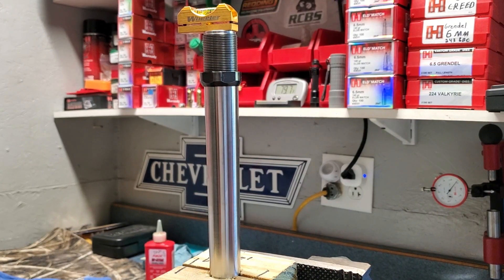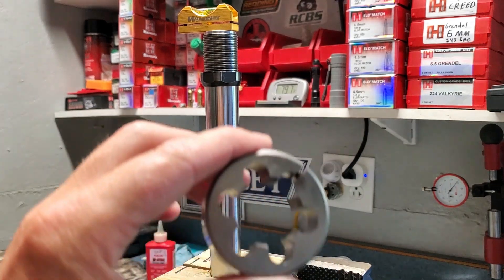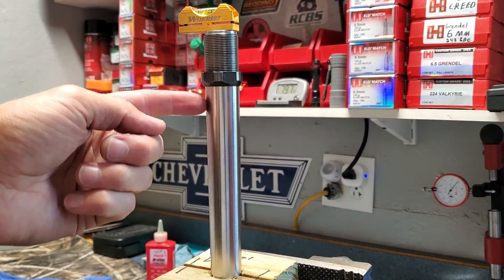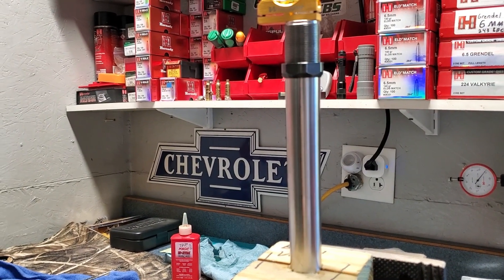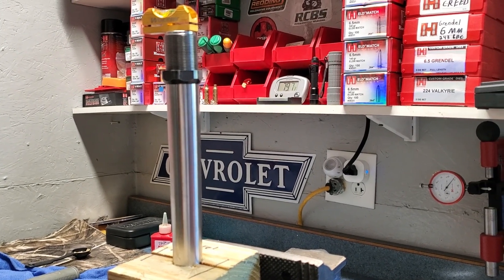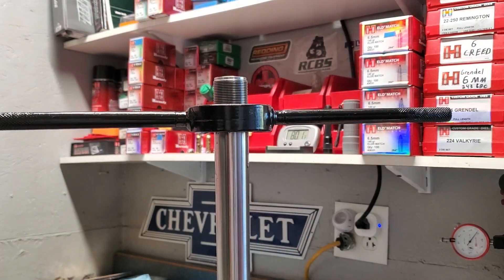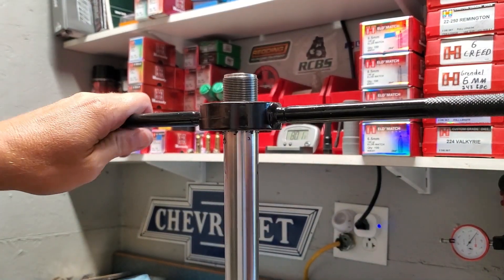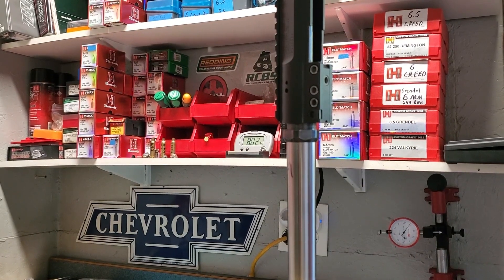Savage Impulse Re-barrel. Part 2: Solutions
Using a thread cutting die to add a few more threads to a Savage small shank barrel so I can properly headspace it on my Savage Impulse receiver.
Warning: It is possible to damage your barrel if you don't do this correctly.  If you don't like this solution, feel free to find your own.